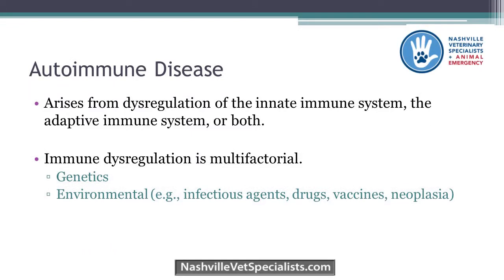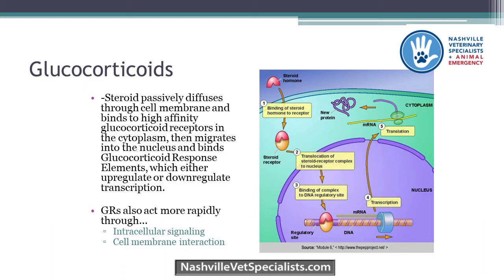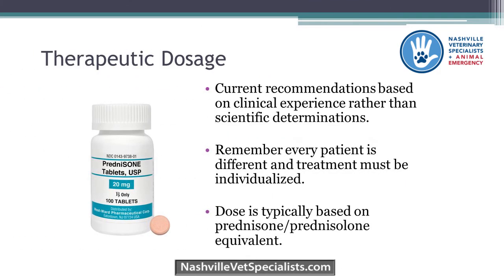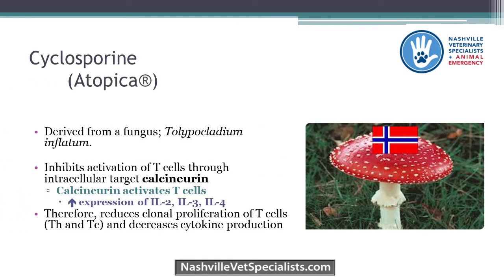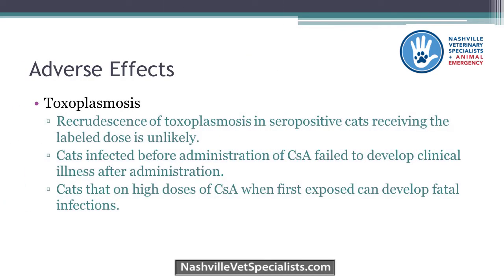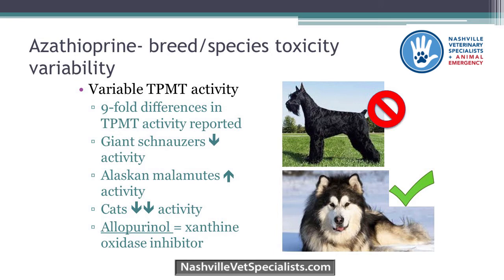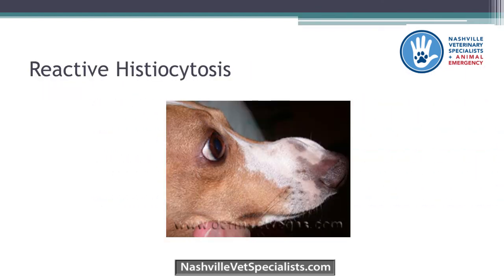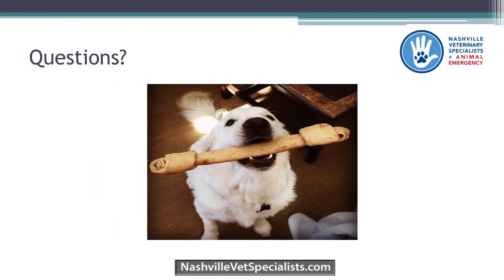Corticosteroids, Immunosuppressives, and others Immunomodulatory Drugs; Clinical Application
Board- Certified Veterinary Dermatologist Dr. Mandy Ackermann discusses Clinical Application of Corticosteroids, Immunosuppressives, and otters Immunomodulatory Drugs.  Presented March 2019 by Nashville Veterinary Specialists.